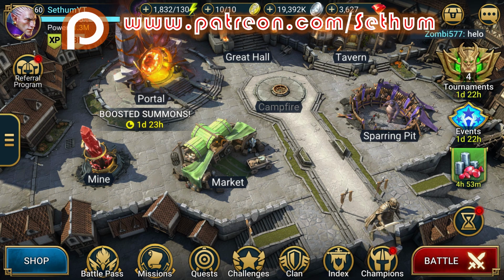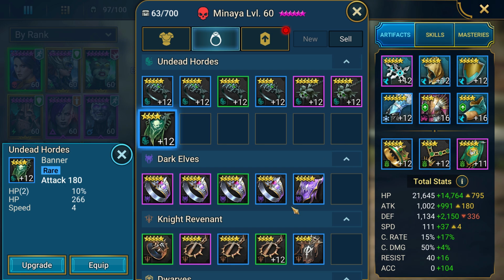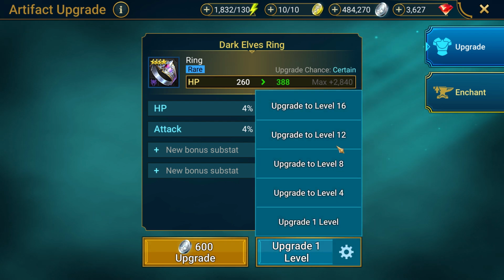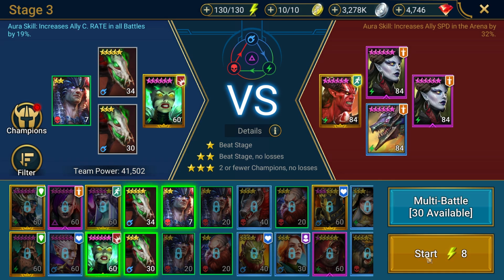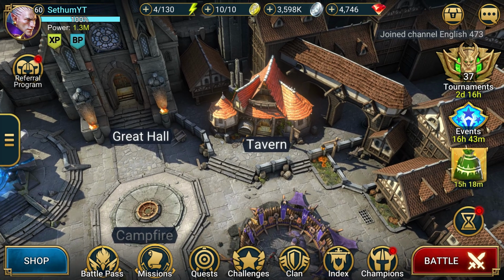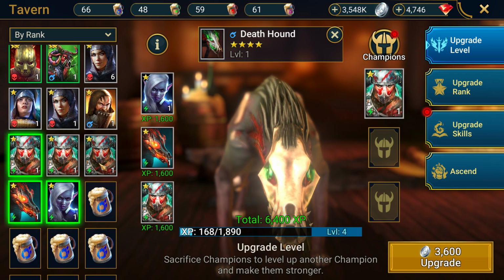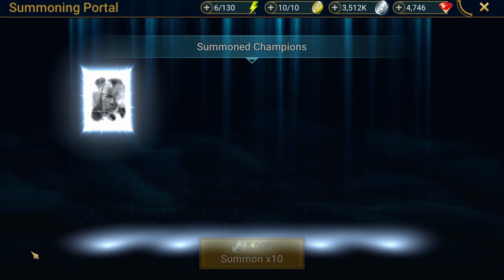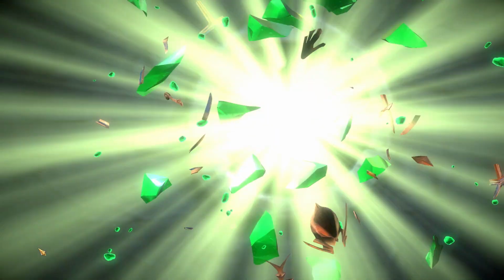RAID SHADOW LEGENDS PLAYTHROUGH EP 45 - ARTIFACT ENHANCEMENT EVENT AND LEVELING UP CHAMPIONS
In this "Raid Shadow Legends" episode I will be working on the Artifact Enhancement Event and upgrading artifacts after which I will the be leveling up some champions to use later.

Don't forget to support his Raid: Shadow Legends video by liking it if you enjoyed it!